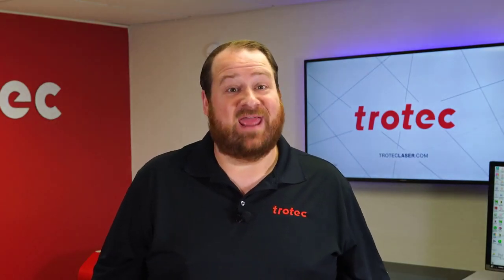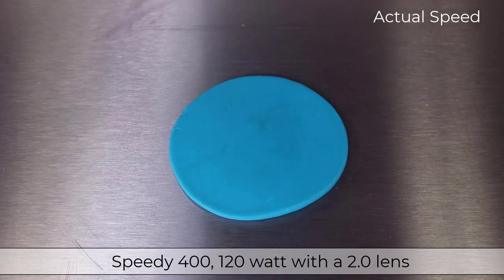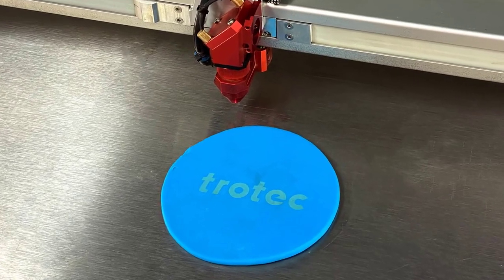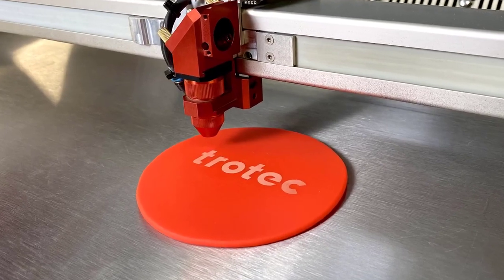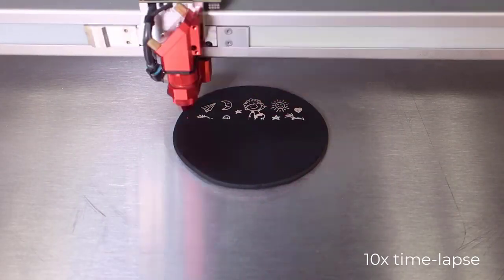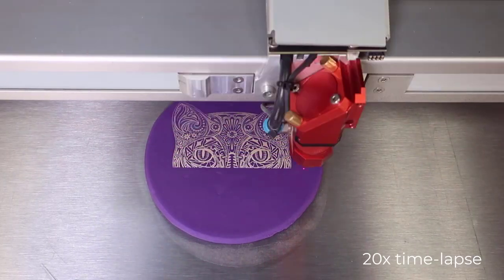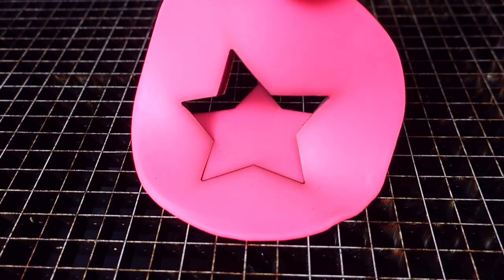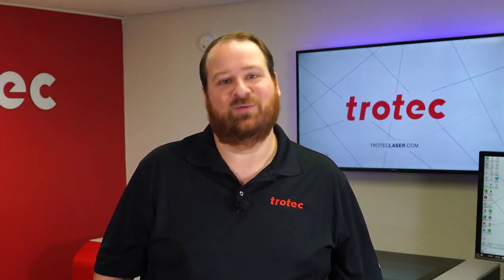Can you laser Play-Doh? | Using a Trotec Speedy laser engraver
This episode of "Can You Laser it?" from our colleagues from Trotec Laser America is a fun one! Let's see if you can laser Play-Doh!

Leave your suggestions for what Laser Dave should try next in the comments section below.